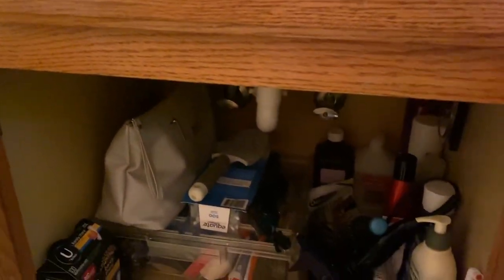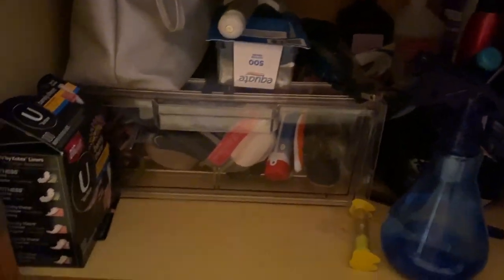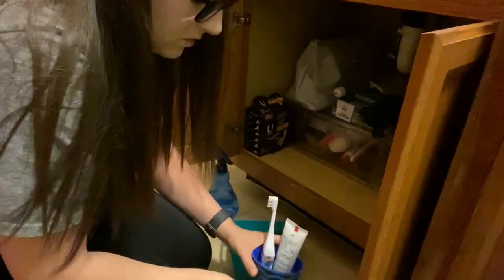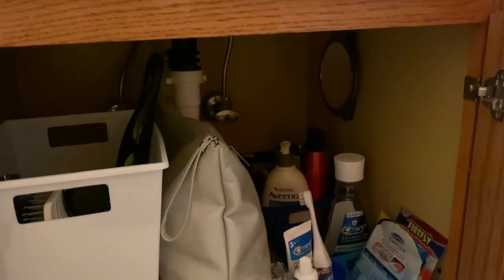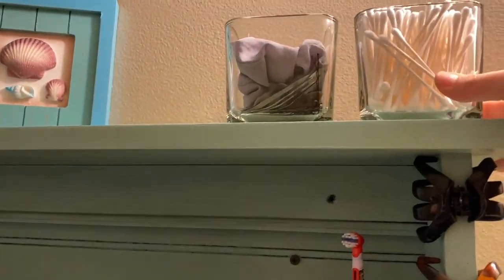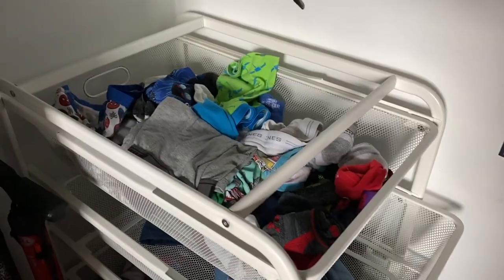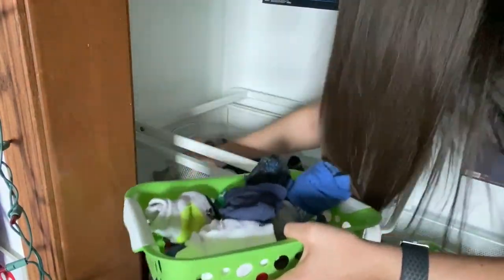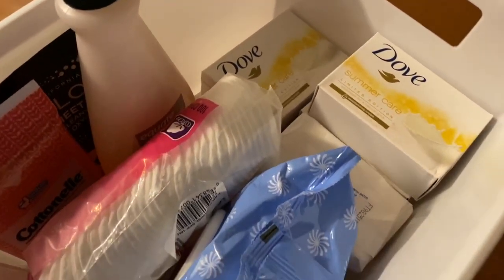Quick Dollar Tree Organization Idea's | Small Spaces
There's a couple of area's in my house that are driving me crazy so I went to Dollar Tree© and found some storage containers that work great for organizing!